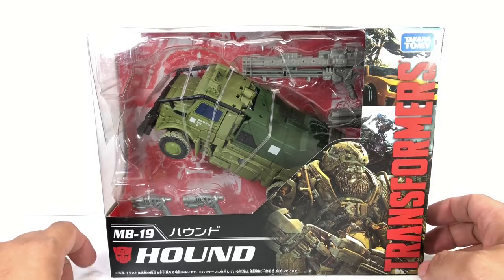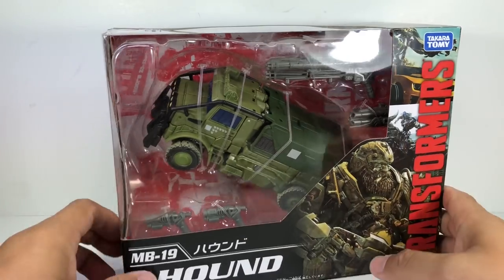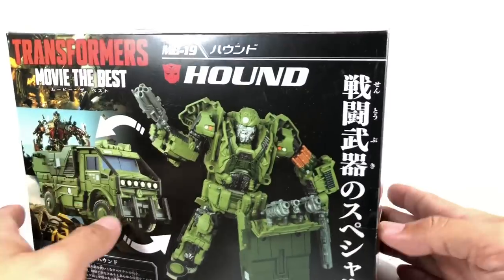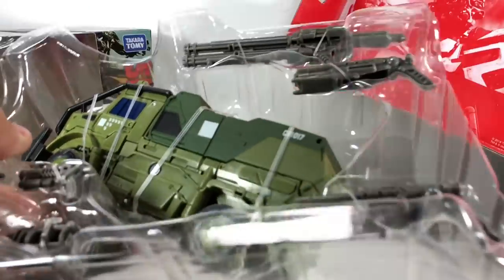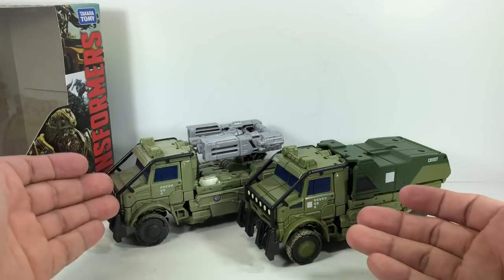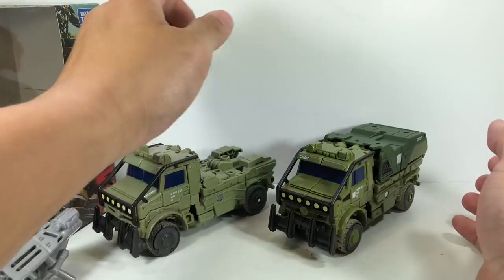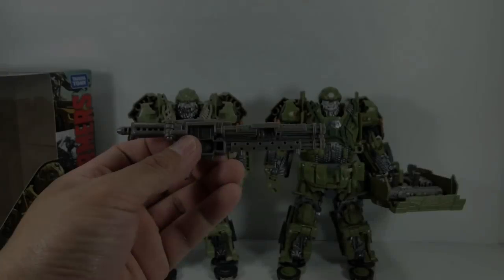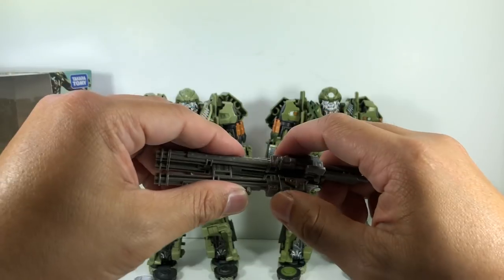Transformers Movie the Best Hound Takara Chefatron Review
Transformers Movie the Best Hound Takara Chefatron Review fxfranz last knight